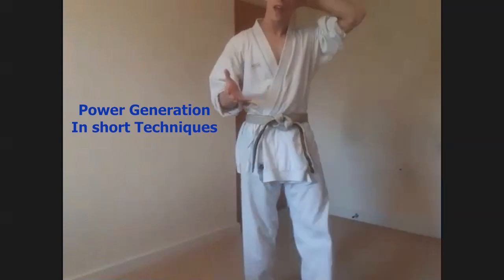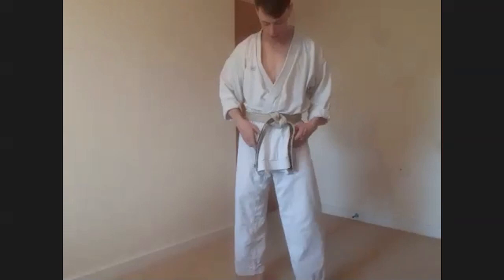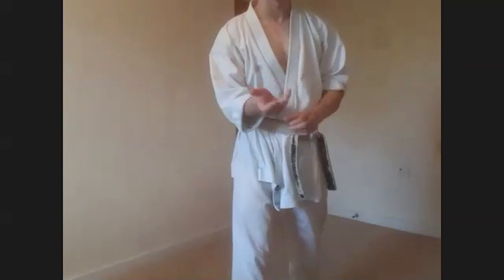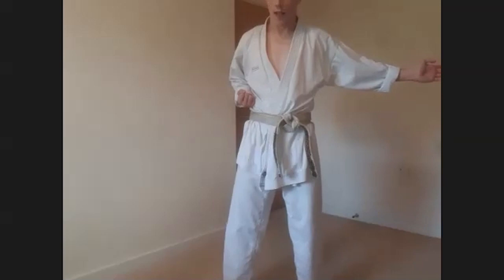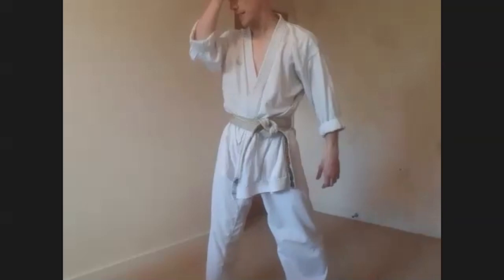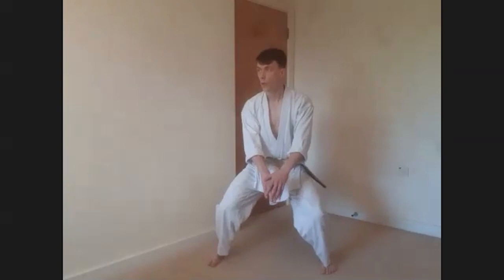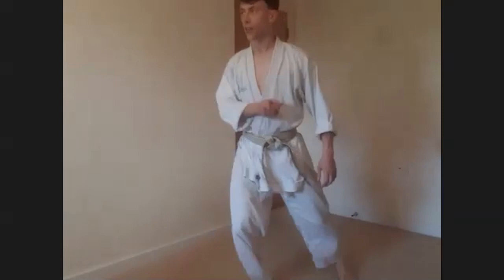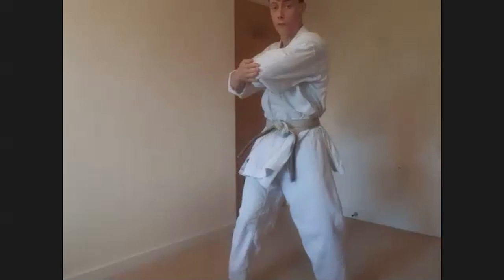Tekki Shodan Moves Short Technique Power Generation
With the short distance Tekki Shodan moves, it is extremely difficult to generate power.

In this live shotokan karate zoom class, Sensei Amos works on power generation within the Tekki Shodan moves.

Using the whole body is imperative, when trying to generate power inside a short distance.

tekki shodan movesTekki Shodan moves require instant power generation and where self defense is concerned, developing these short powerful techniques is essential.

A lot of these Tekki Shodan moves require double hip movements, where the hip starts to drive the technique, then snaps back on impact.

Many Shotokan karate practitioners place minimal time on Tekki Shodan, but many Sensei believe this Shotokan Kata to be one of the most important kata.

Driving from the legs is extensive in tekki shodan, even down to when you step down after slowly stepping accross and lifting the knee.

There are several examples of grab and strike techniques, one of the most recognizable being the mawashi empi (round elbow).

The mawashi empi, double arm hikite, gedan barai and kage zuki combination, requires the use of the whole body to generate powerful techniques.

Another combination inside Tekki Shodan, is the simultaneous block and strike combinations that occur before the nami ashi on each side.

These simultaneous block and strike combinations require subtle but strong, hip movements for them to be effective.

The original name for Tekki is Naihanchi, which many schools of karate still use and translates as ‘internal divided conflict’.

Motobu Choki, famous for his fighting, placed incredible importance on the Naihanchi kata.

Motobu Choki stated that the kata contains everything a karateka needs to know to become a proficient fighter.

In many shotokan Dojo, Tekki Shodan is the required kata for brown belt 3rd Kyu.

Where people find it difficult to generate power in this kata, tension develops and with tension, comes robotic movement.

So when you are first practicing this kata, try and stay relaxed until you feel confident with the short distance techniques.
Tek